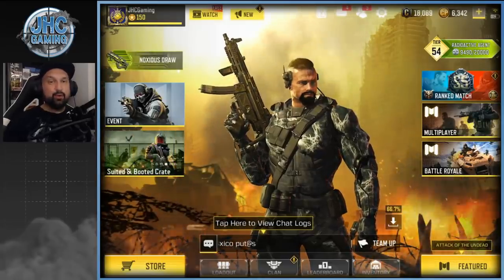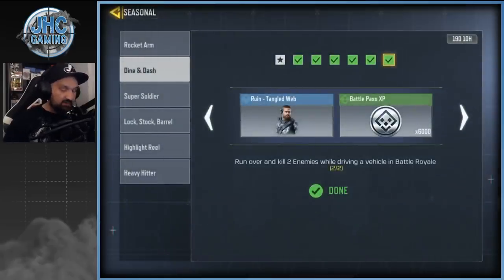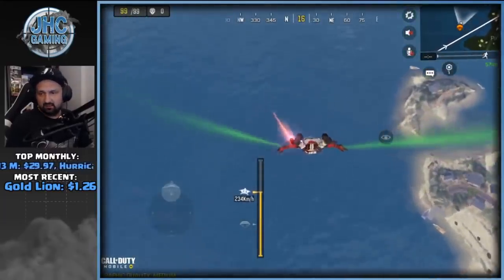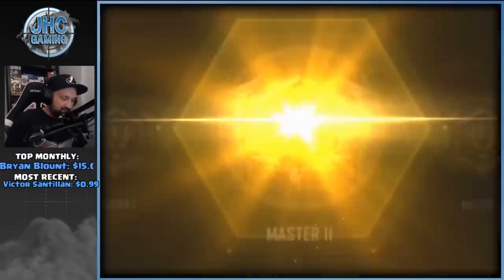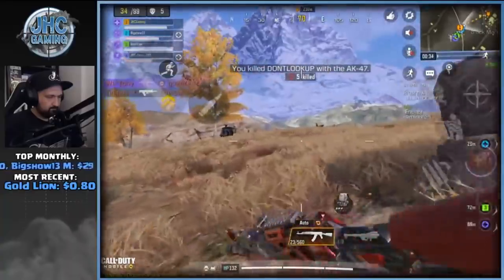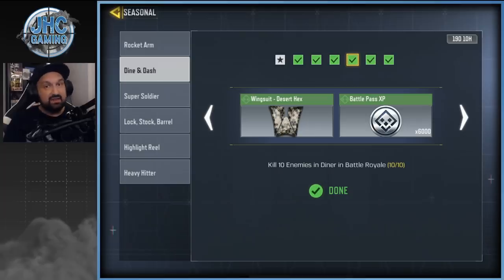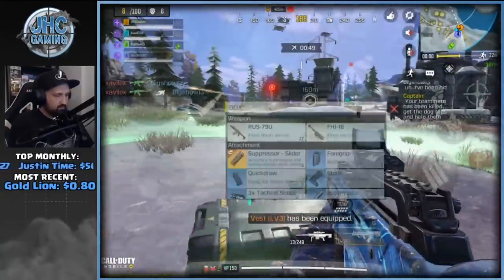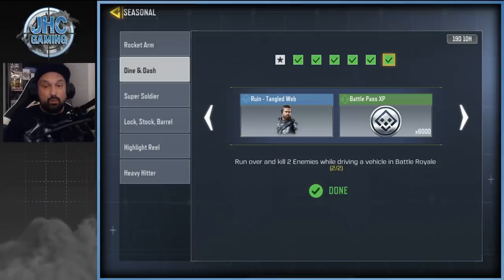Unlock RUIN Tangled Web FAST in Call of Duty Mobile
One of the BEST Free Soldier skin in the game! RUIN - Tangled WEB is a free skin for season 7 in cod mobile. Get it FAST with all these tips and tricks to complete the challenges fast and easy including get 15 kills without dying!